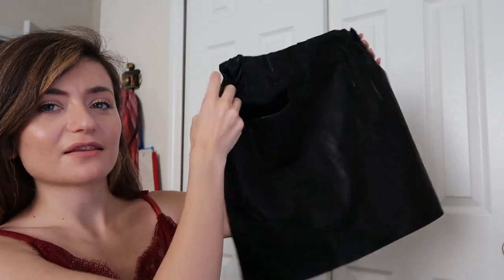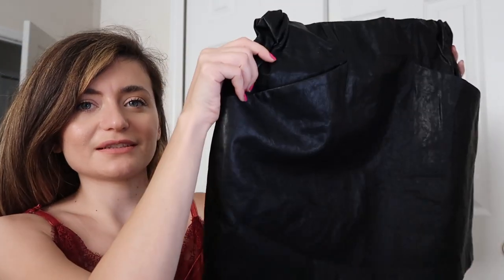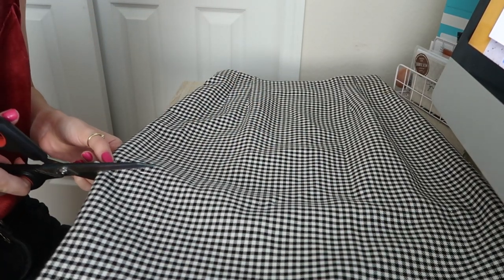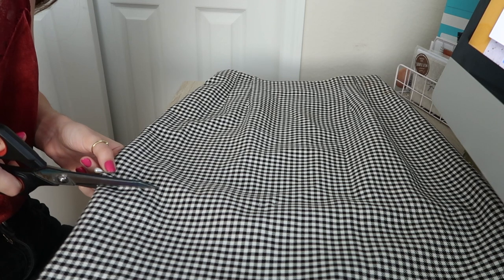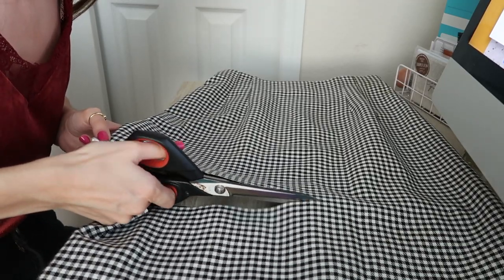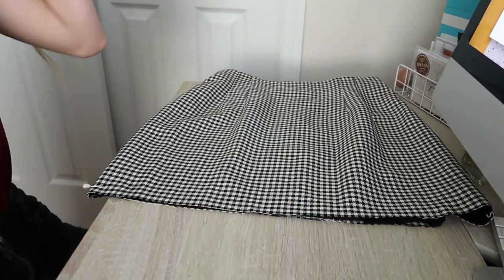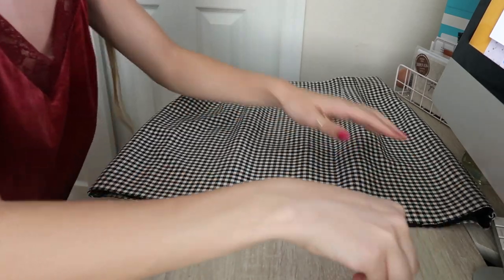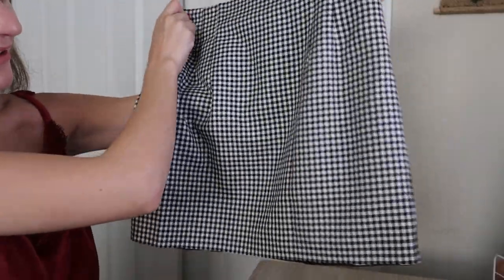THRIFT FLIP: How to SHORTEN a vintage skirt into a mini✨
Hey y'all! Ever found a skirt thrifting that you love but its too long? Good thing I just figured out how to do it! I turn a vintage skirt into a mini skirt!

Can I call myself a sowing queen now? Hahaha jokes ;) ✨

Scissors mentioned

Have a fabulous week! Stay healthy and happy!

XO Glo